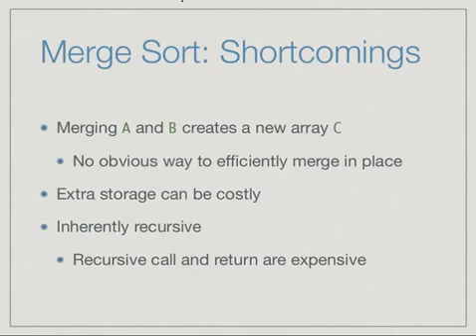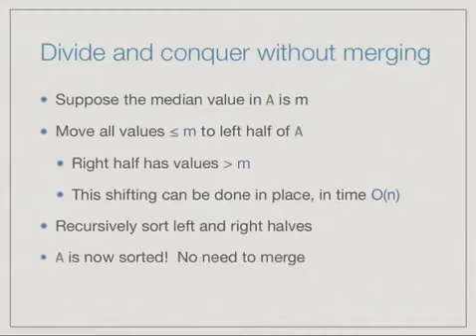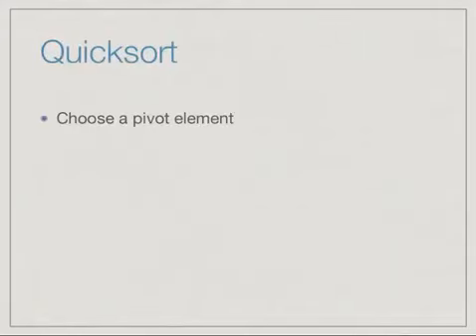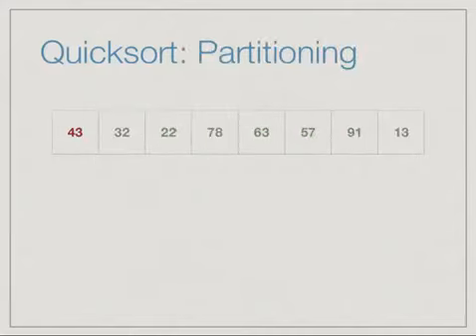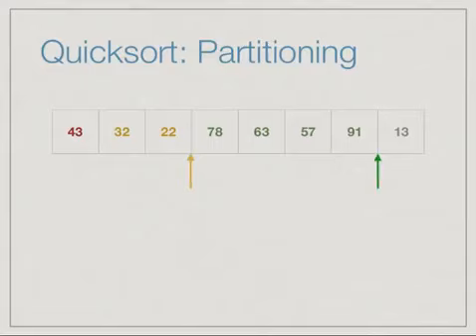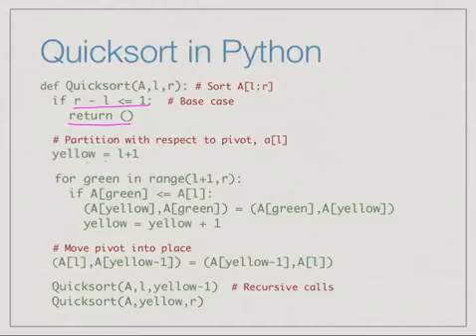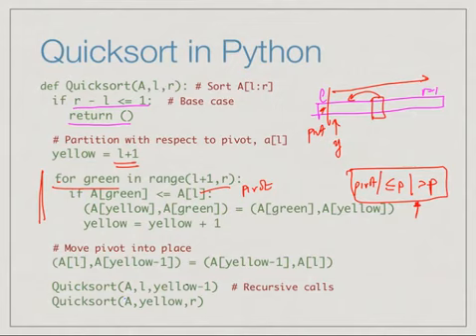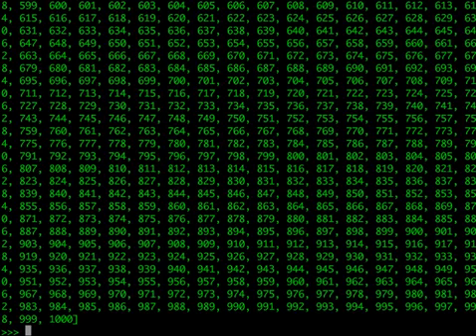Week 4 LECTURE 3 QUICKSORT